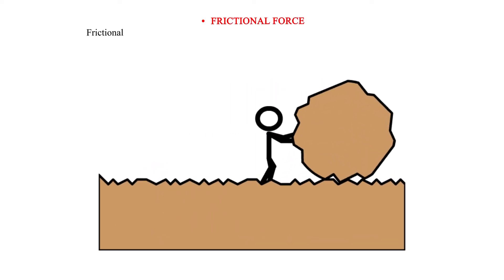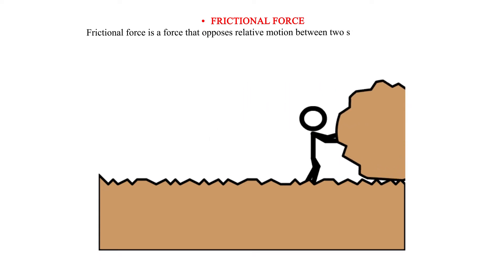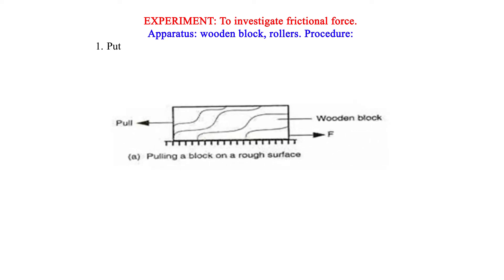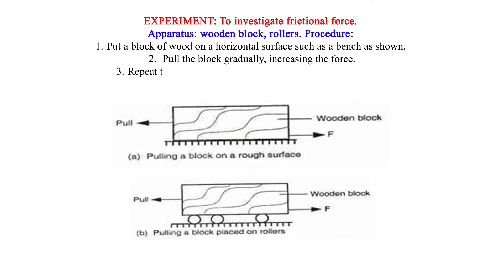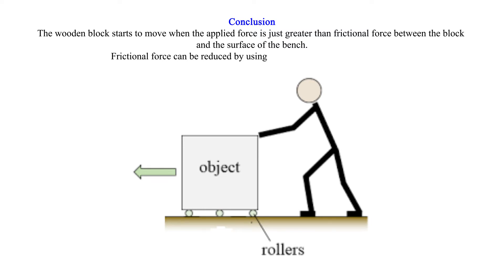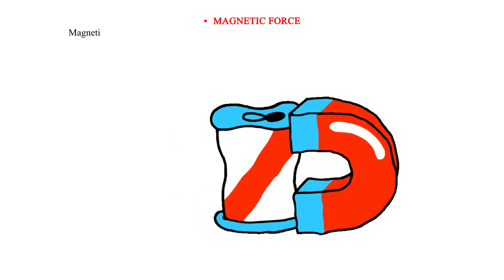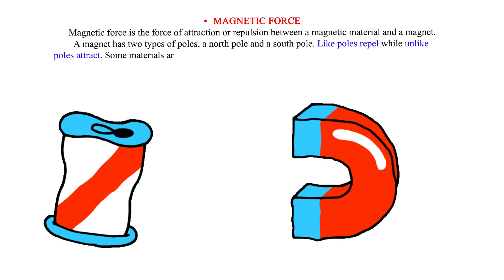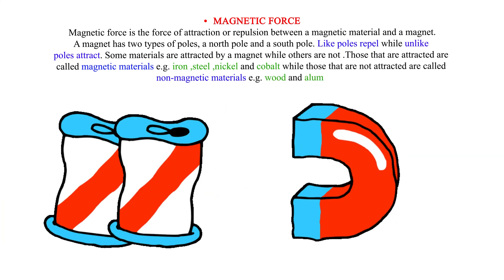Types of forces-Frictional force and Magnetic force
What is frictional force? How is it exerted and reduced? What is magnetic force? Can you distinguish between magnetic and non magnetic materials? This video seeks to clarify the above commonly asked questions in a simplified manner.